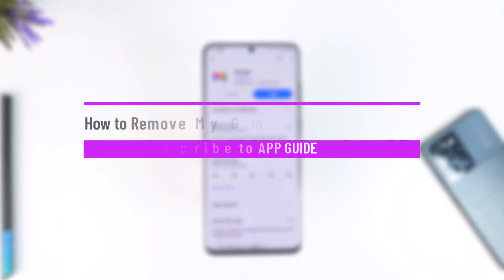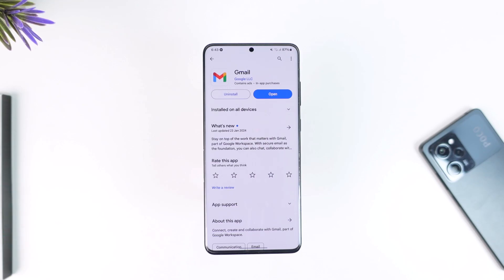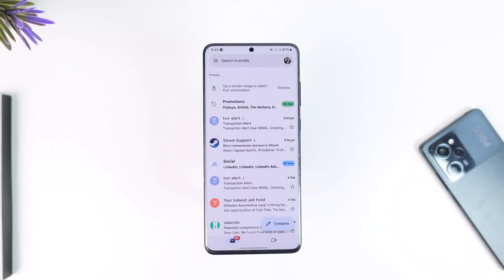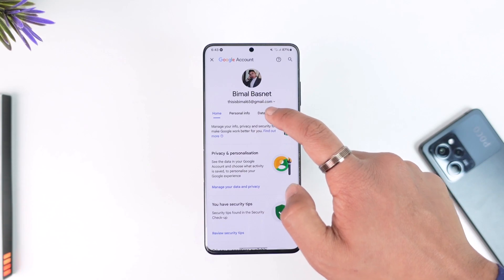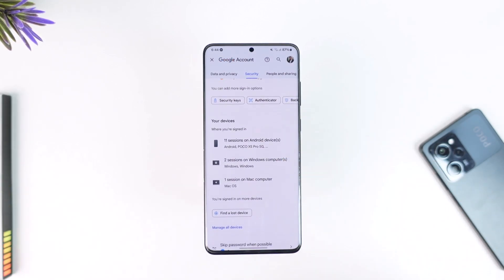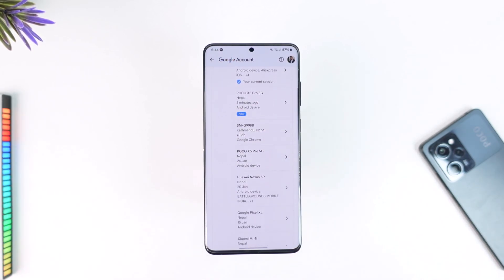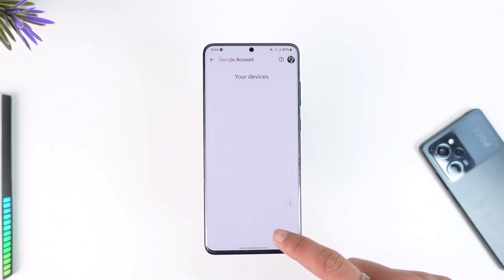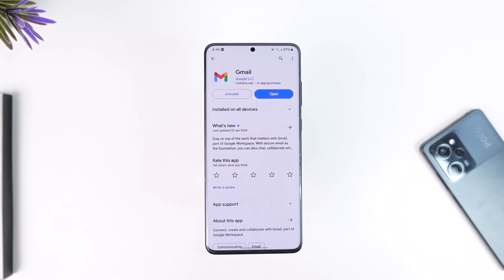How to Remove My Gmail Account from Other Devices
This video guides you through an easy step-by-step process to remove your Gmail account from other devices. So make sure to watch this video till the end.

~ Chapters:
0:00 Introduction
0:12 Remove My Account from Other Devices
1:02 Conclusion